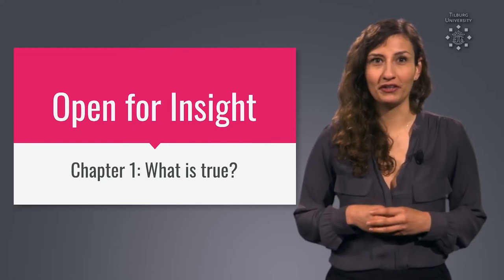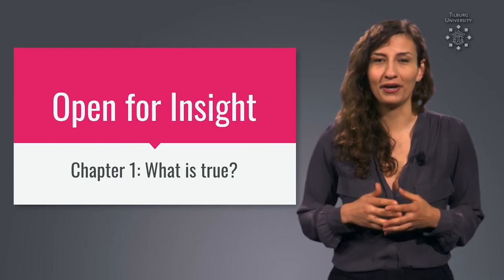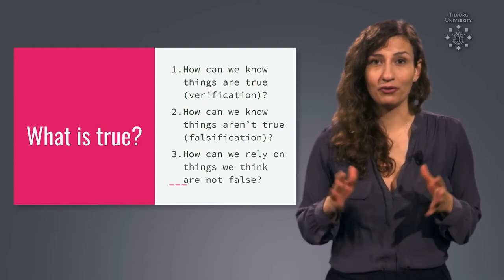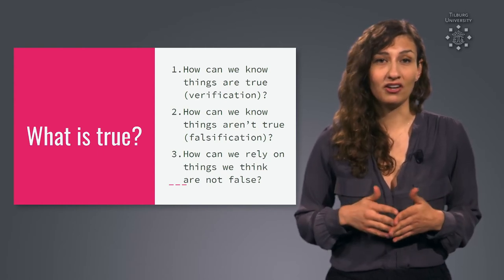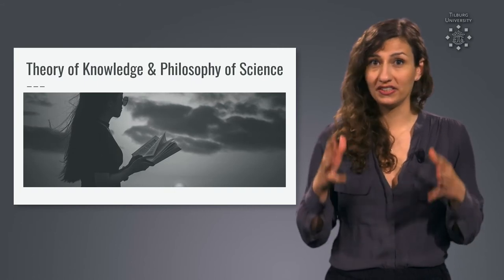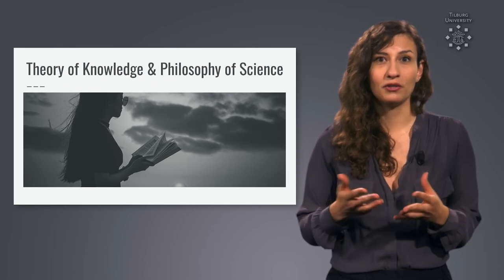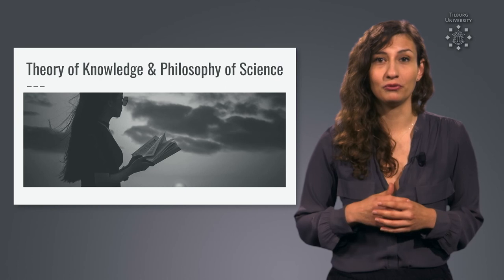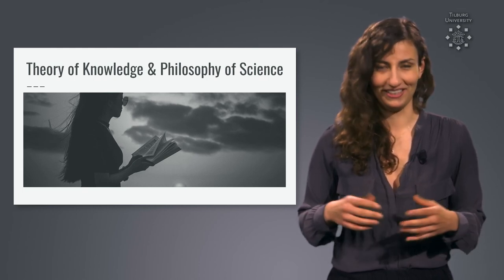Open for Insight - CH1PT1 - Rima Rahal - Tilburg University